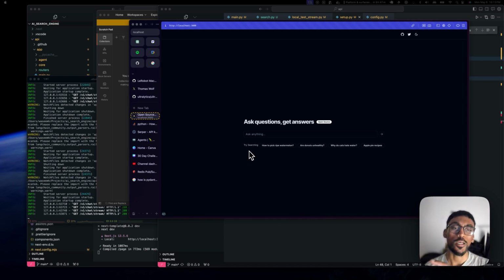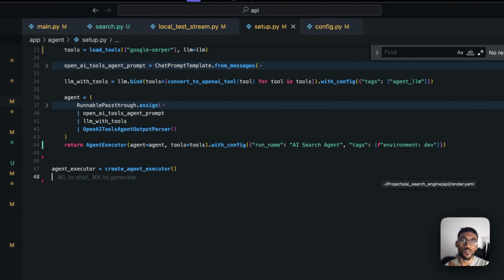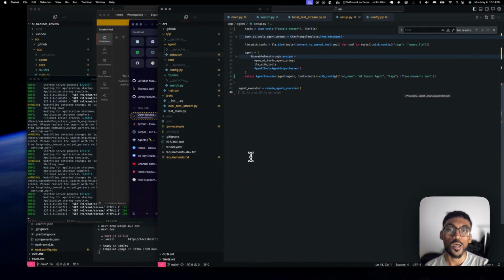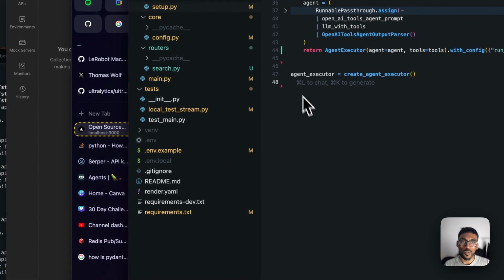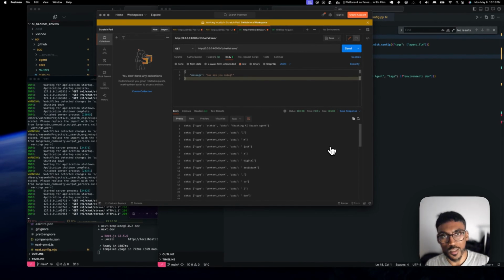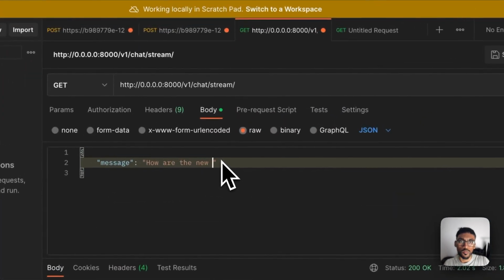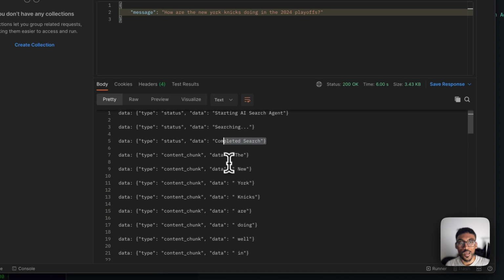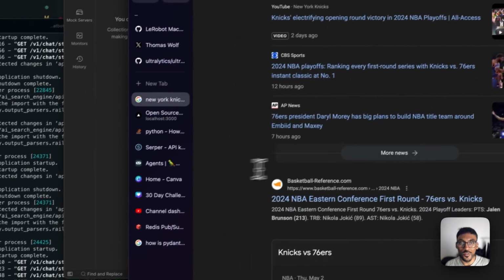Perplexity Clone with Langchain Agent - Knicks 2024 Playoff Example! (21/30)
Building an AI Search Engine tool! Today I worked on the Agent using @LangChain